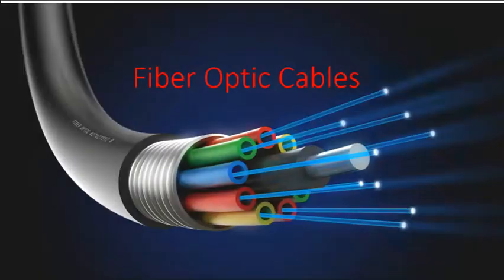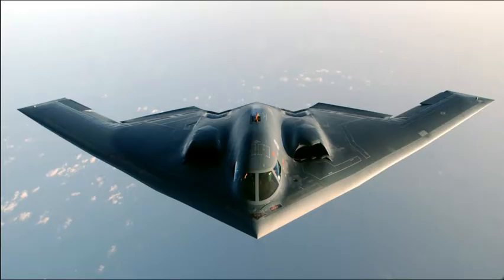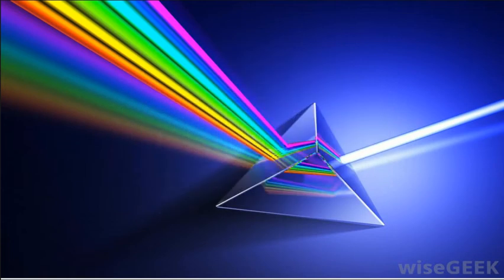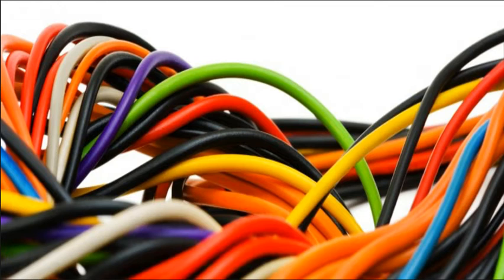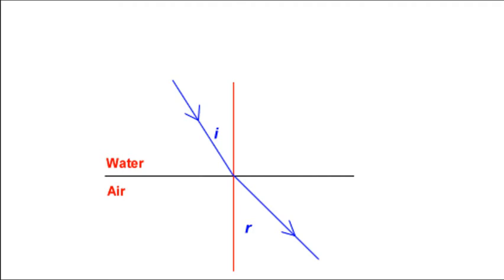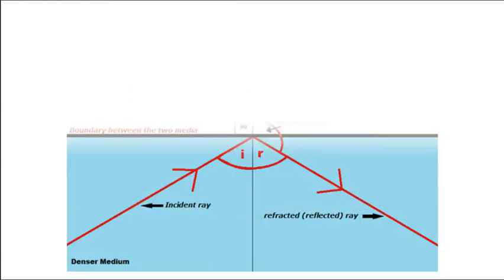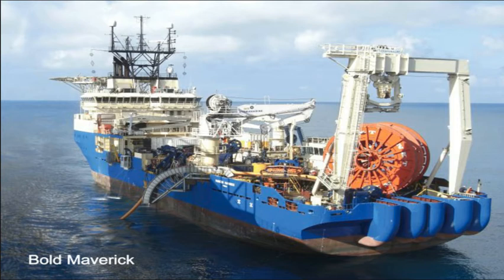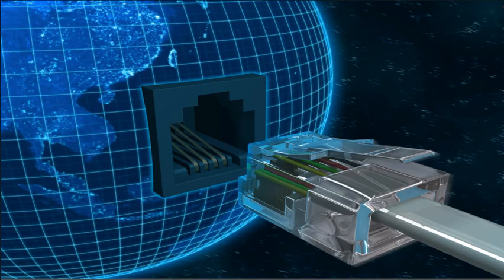Fiber optics in the Telephone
How do fiber optic cables work?
How does the telephone work?
Who invented the telephone?
What is total internal Reflection ?

(Sorry if i messed up this is my first video)